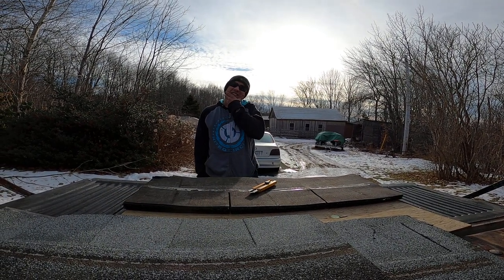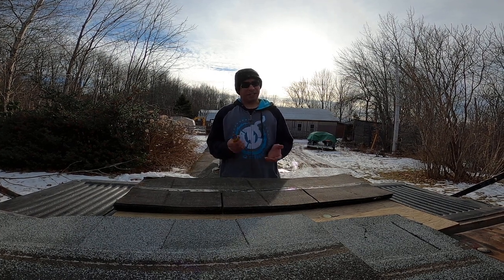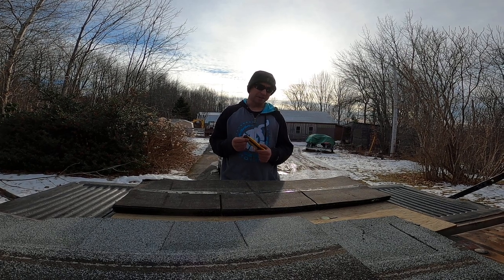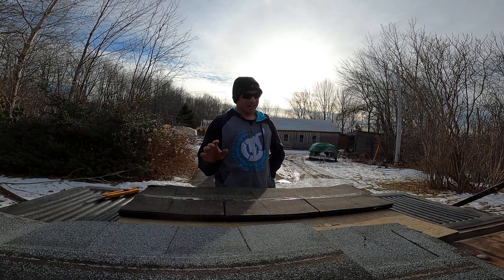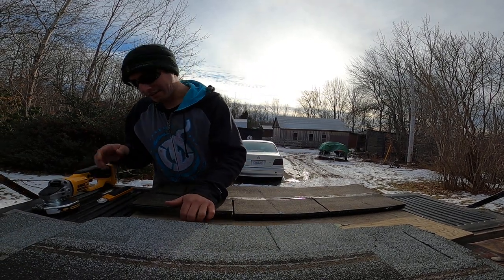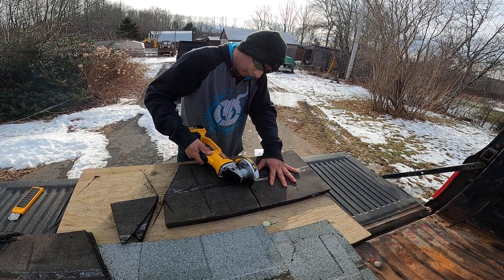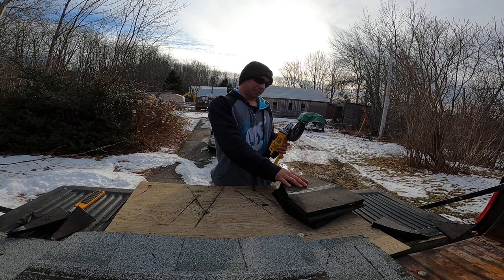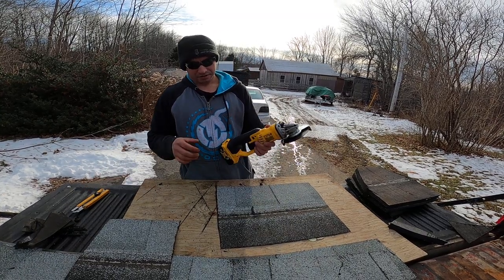Super Efficient and Fast Way To Cut Roofing Shingles!!! Dewalt DCG412B!! Never Use a Knife Again!!